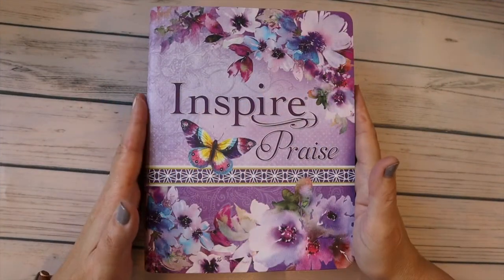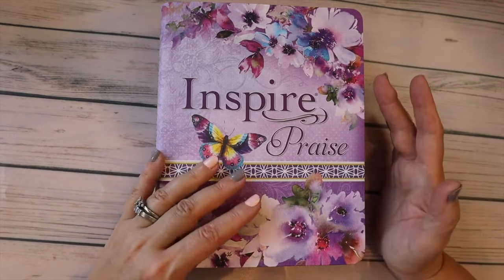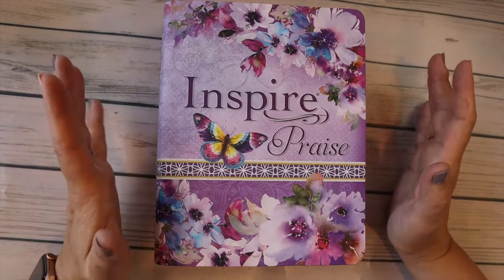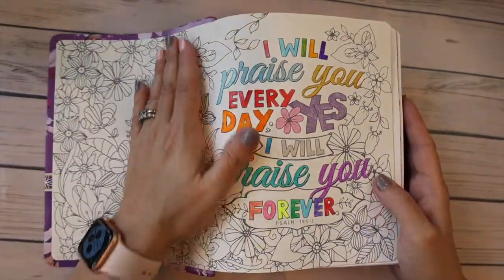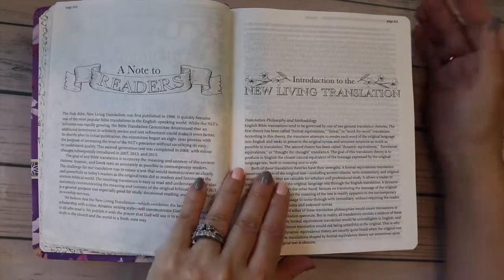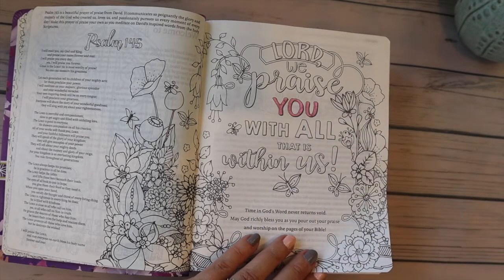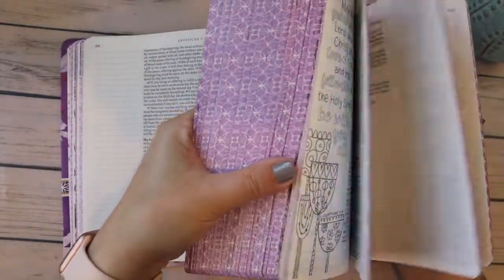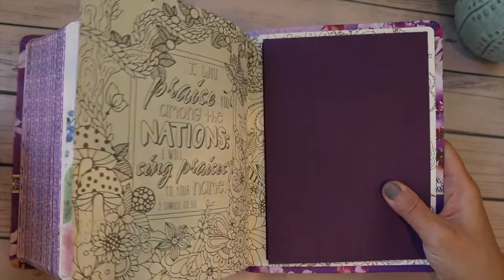Inspire Praise Journaling Bible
Take a look at the Inspire/Praise Journaling Bible with me.